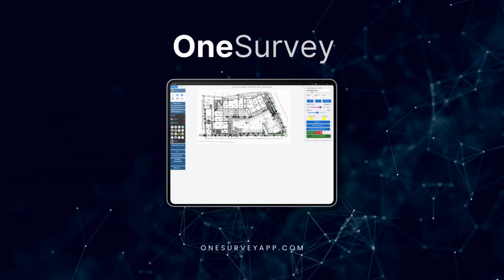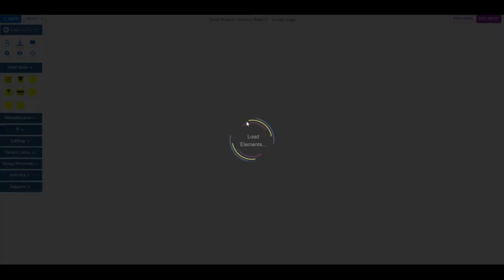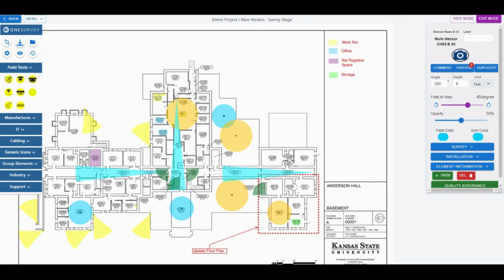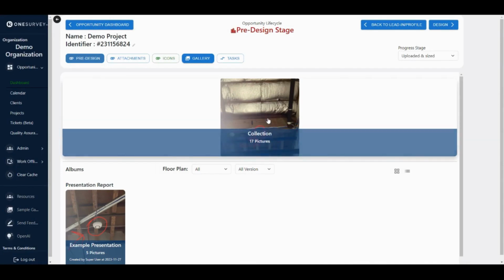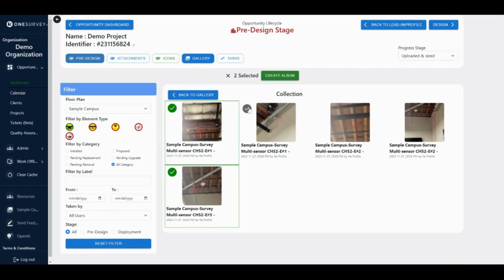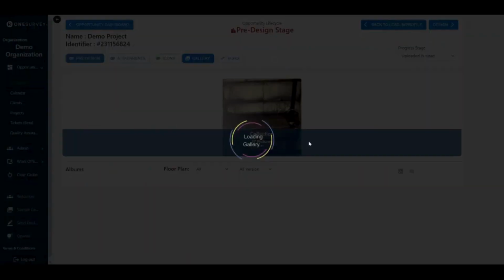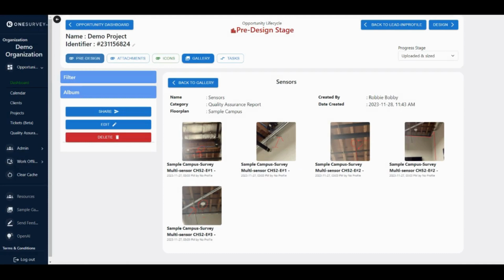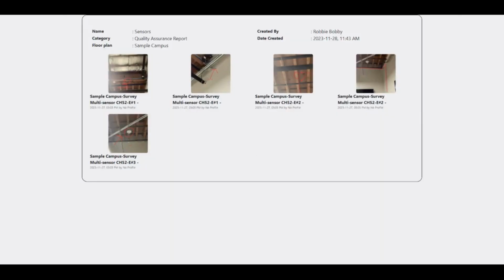The OneSurvey Photo Gallery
Call OneSurvey at (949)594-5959 to obtain your unfair advantage over other businesses!
Welcome to the OneSurvey App Gallery Feature Demo & Tutorial. In this concise yet comprehensive video, we'll dive into the dynamic and user-friendly Gallery feature of OneSurvey, a tool designed to streamline your project management experience. We'll guide you through navigating the Gallery, showing you how to effortlessly manage, filter, and share your project photos. Whether you're creating detailed reports, sharing updates with your team, or keeping track of your project's progress, the Gallery feature in OneSurvey is your go-to solution.
Check out the all-in-one platform that transforms facility & project management. Ready to upgrade?